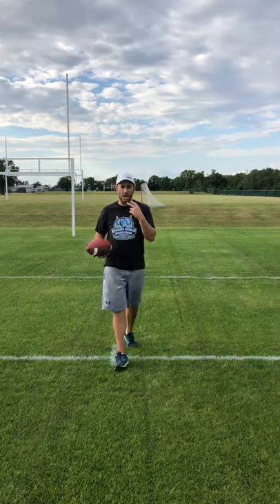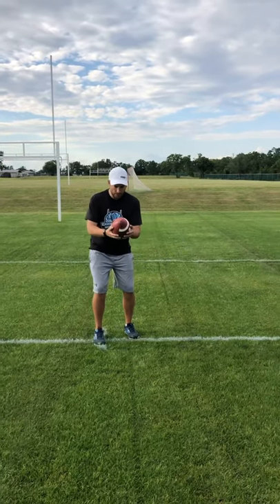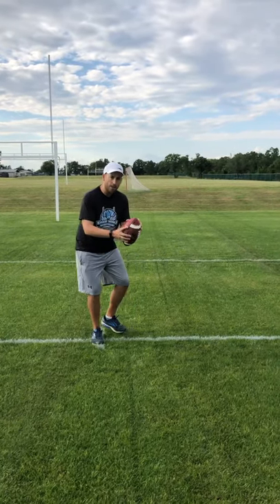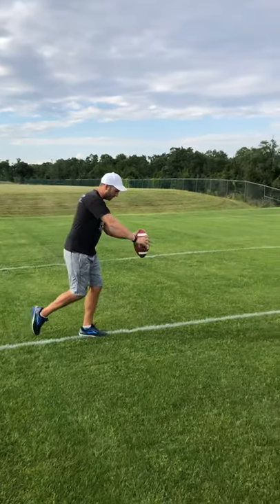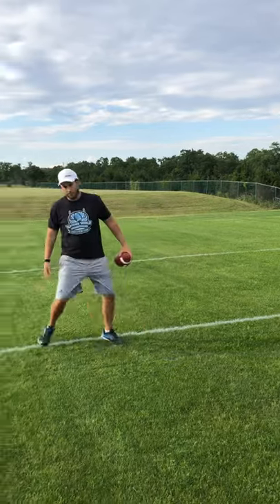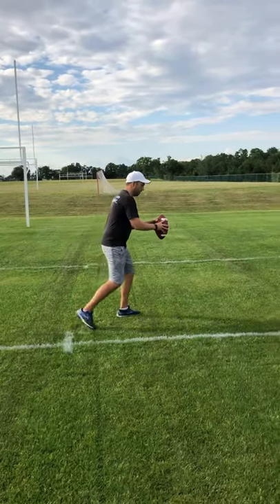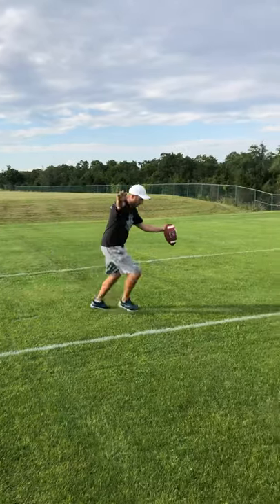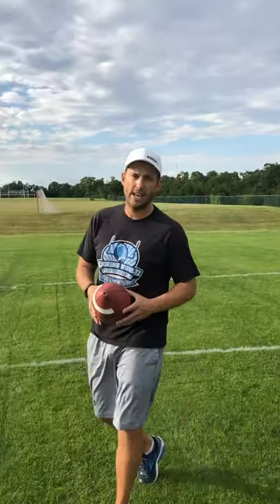Aussie Punt Technique - Basic Tips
Coach Brent shows you a couple quick tips on performing an Aussie Punt / Rugby Punt aka roll out punt aka ‘end over end punt’. Learn the details of this unique punting style in our Step by Step Guide to Punting DVD available